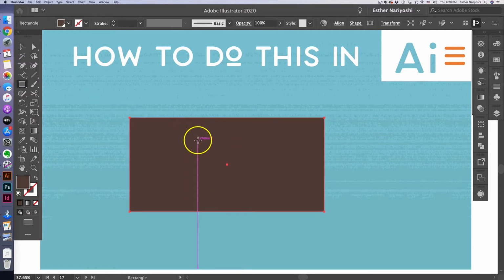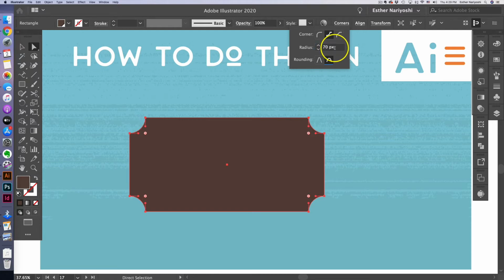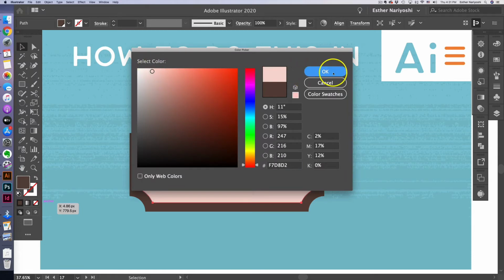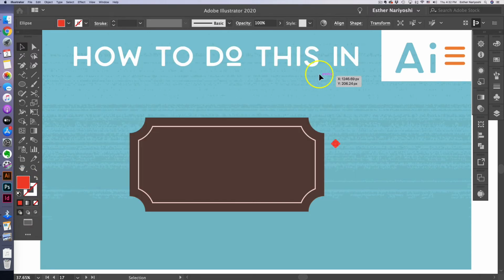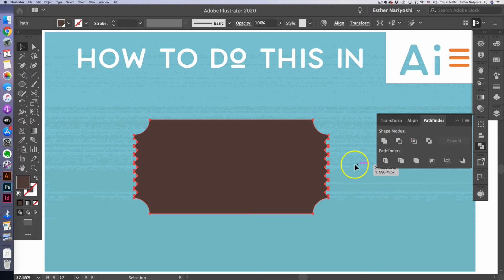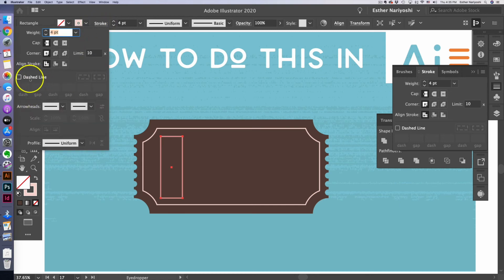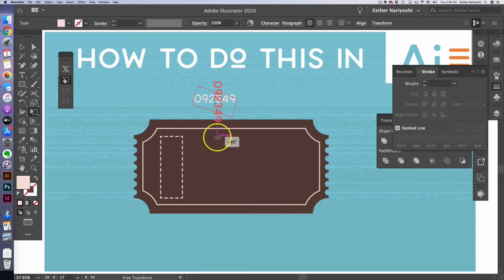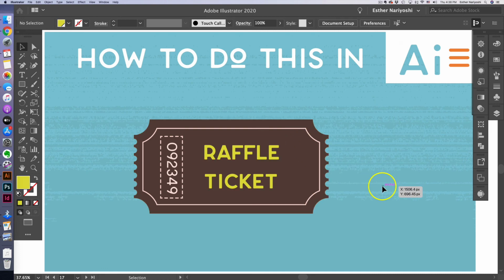Illustrator Tutorial: How to Make a Raffle Ticket | EP005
In this Adobe Illustrator tutorial, Esther Nariyoshi walks you through creating a custom raffle ticket. You’ll learn how to use shapes, offset paths, compound shapes, and dashed lines to get that classic raffle ticket look. Follow along to master essential Illustrator techniques and create your own designs!

✎ Got questions? Book a 1:1 art coaching call with Esther

Timestamps for Easy Navigation:

📌 0:00 Introduction
📌 0:15 Creating Rounded Corners
📌 1:53 Making an Inner Outline
📌 3:26 Adding Perforated Edges
📌 6:00 Adding Text and Styling